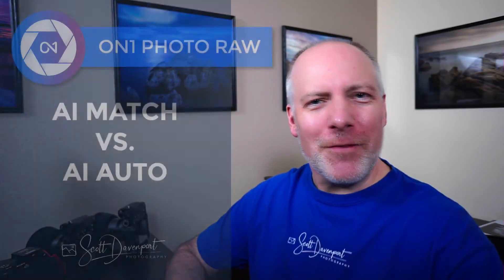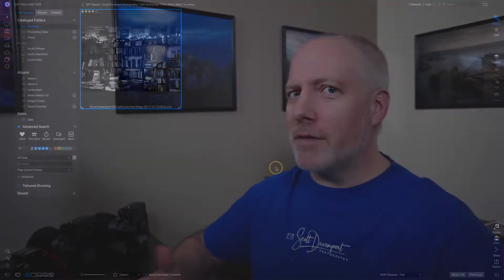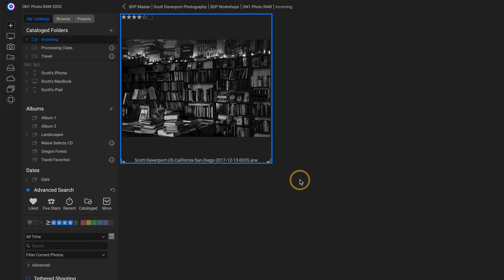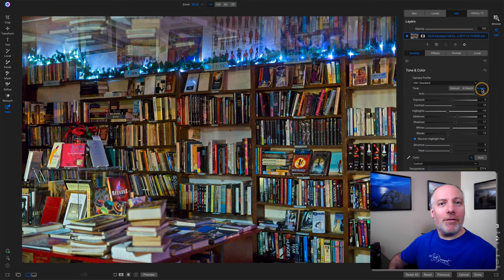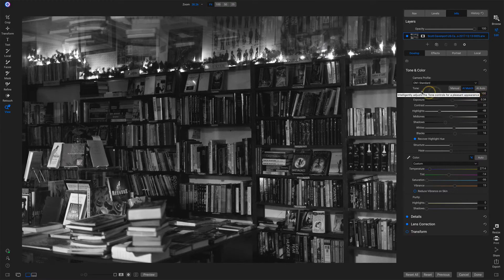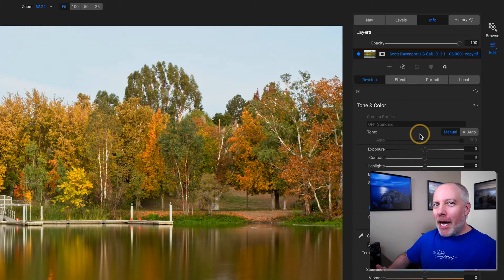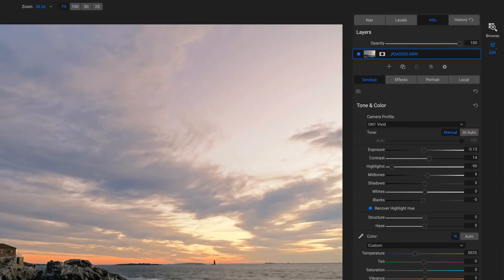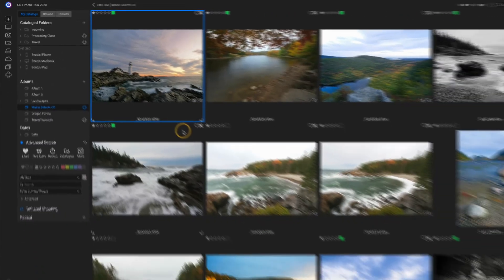The Difference Between AI Match And AI Auto In ON1 Photo RAW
The Develop module in ON1 Photo RAW has two buttons to jump start your processing: AI Match and AI Auto. What’s the difference? In a nutshell:
- AI Match: Sets the Tone & Color sliders to closely match the embedded JPEG preview in your RAW file
- AI Auto: Sets the Tone & Color sliders based on the tones in your RAW photo

AI Match is quite useful when capturing images using one of the creative modes in your camera. There are also some situations where you will not have an AI Match button. I explain those in the video.

ON1 Photo RAW Essentials, 8th Edition. Revised for Photo RAW 2020.